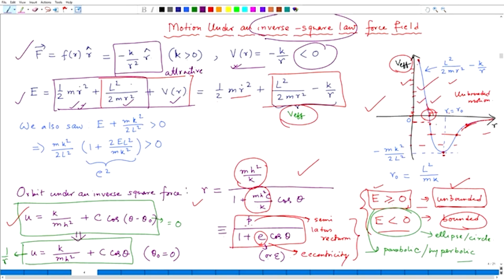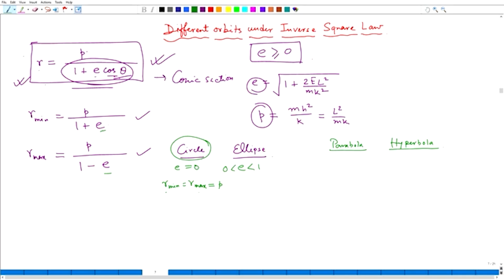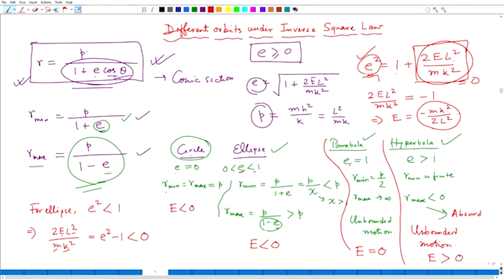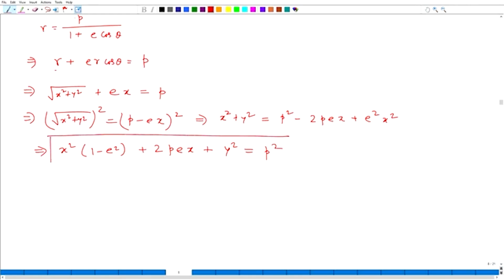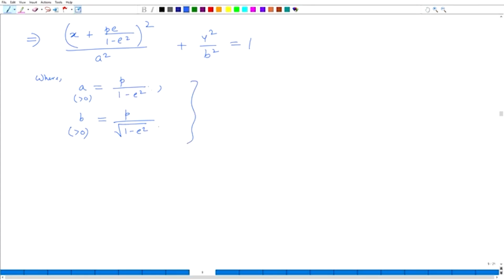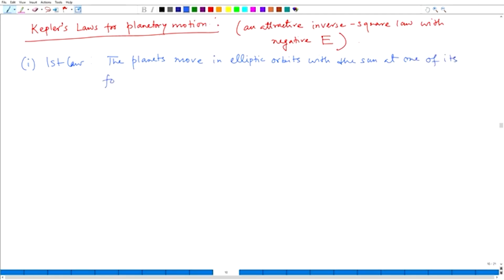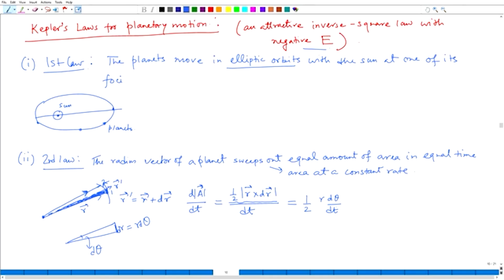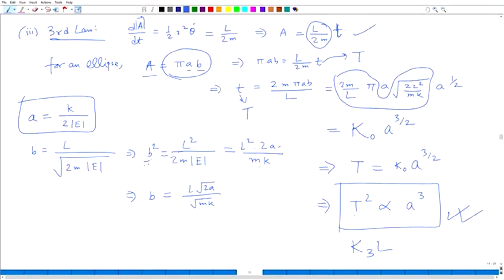Trajectories Under Attractive Inverse-Square Force, Laws of Kepler